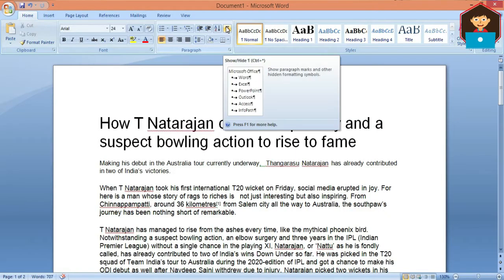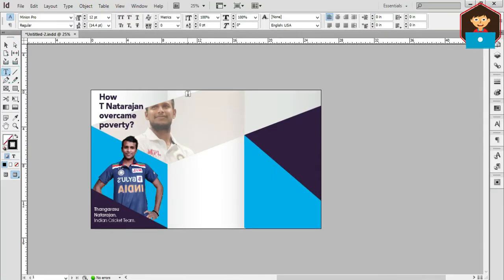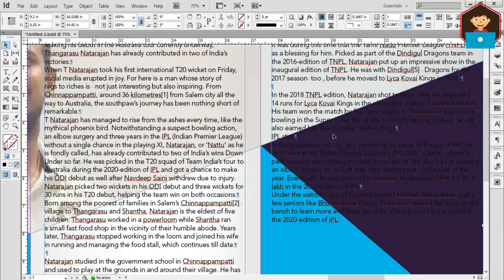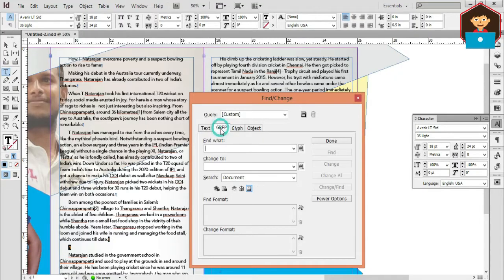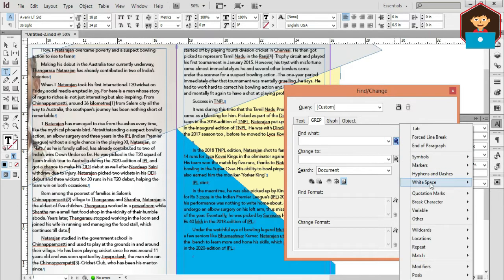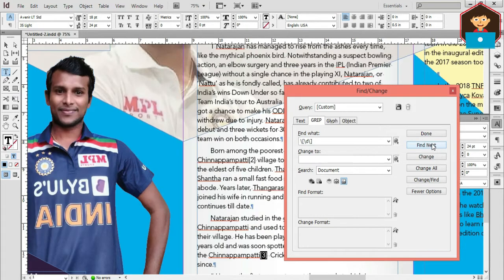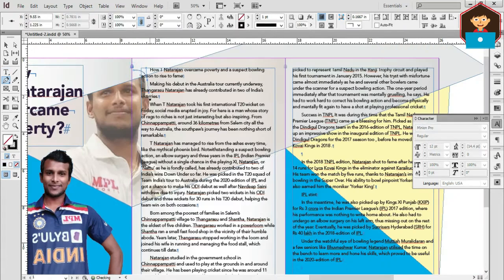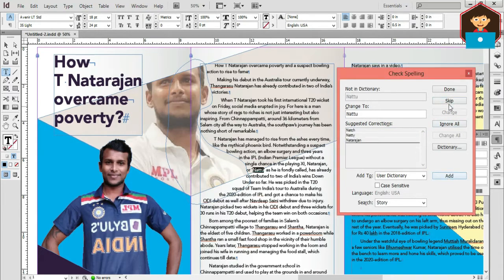How to fix content errors? | Advance find and replacing in Adobe InDesign | Stuff Dude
Channel for Graphic Design, Animation & Video editing.